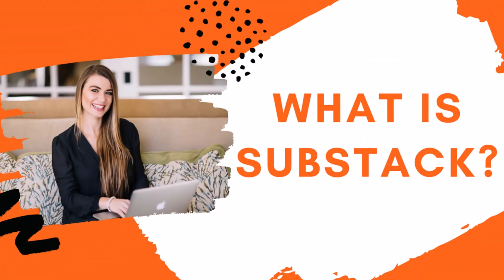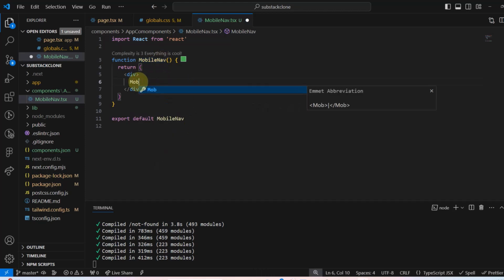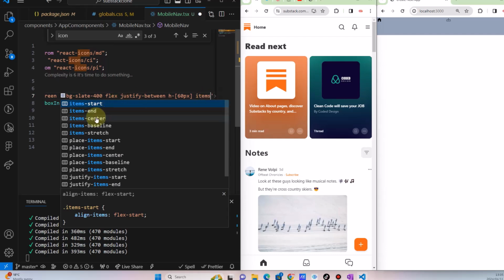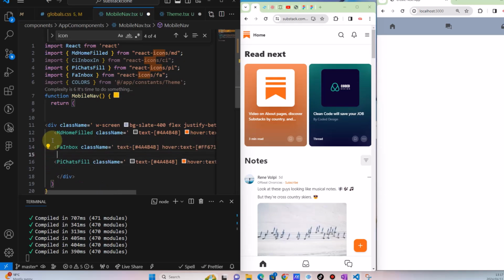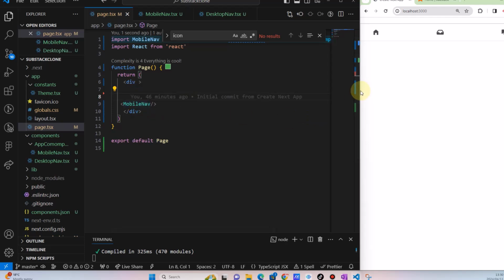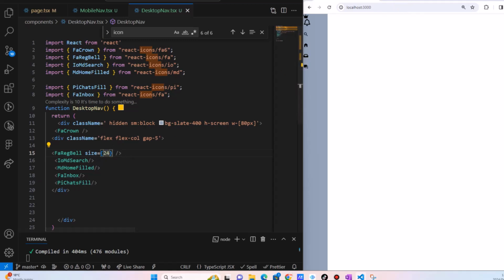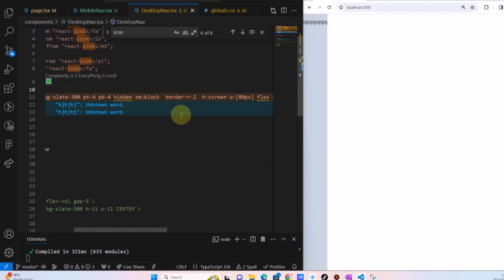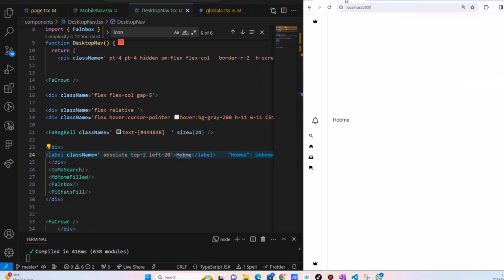Next JS Tailwind CSS Full Course - Substack Clone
Learn enterprise CODE DEVELOPMENT and the secret to tooltip animation